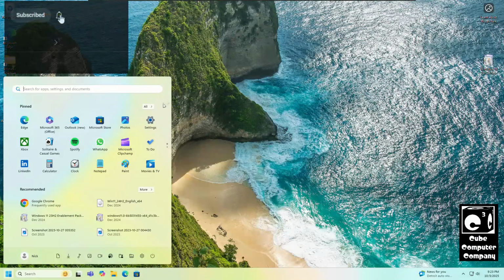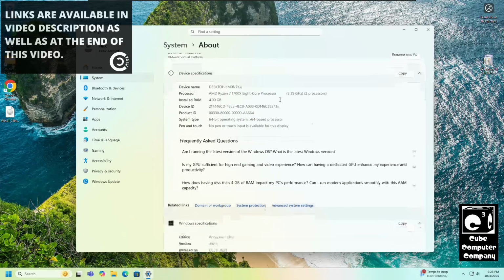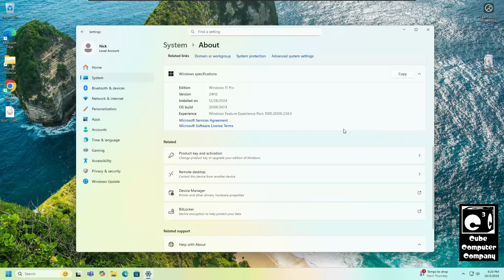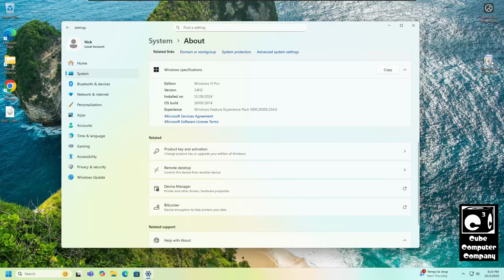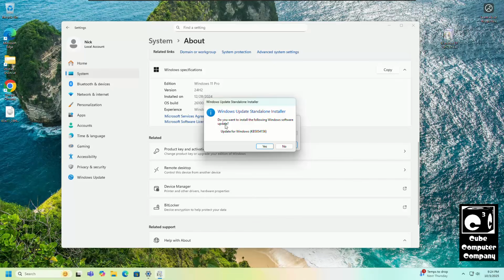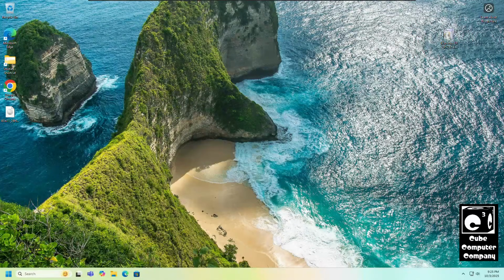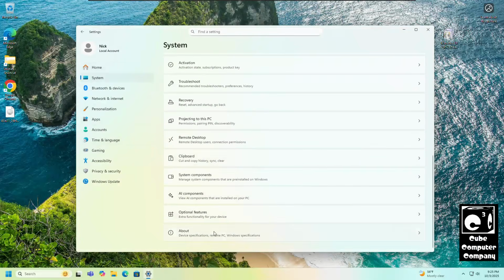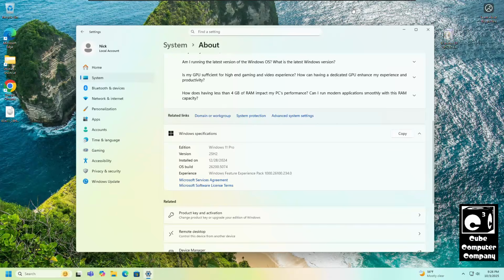How to force upgrade Windows 11 24H2 to 25H2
In this video, I'll be demonstrating how to force-upgrade Windows 11 24H2 to 25H2. This method can be used if your system doesn't meet the Windows 11 system requirements or you want to manually push the update. The good news is Windows 11 can be upgraded from 24H2 to 25H2 quickly and easily via an enablement package. Once you have installed all the needed updates for Windows 11 24H2, you can apply this update to switch from 24H2 to 25H2.